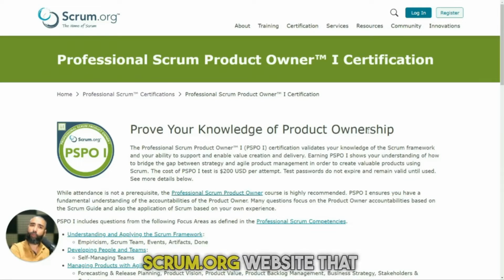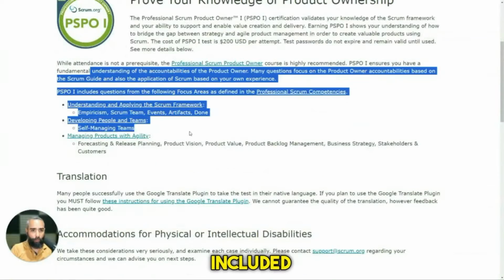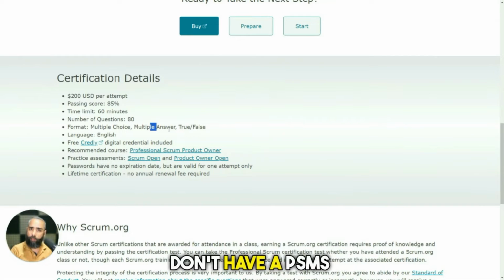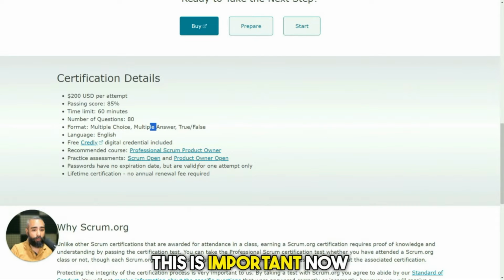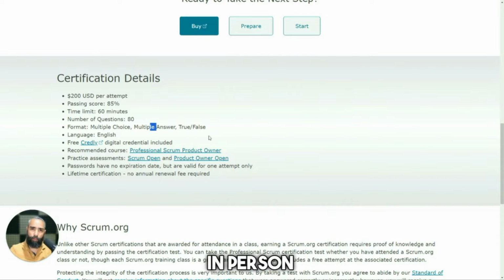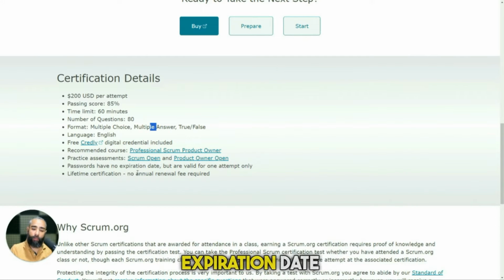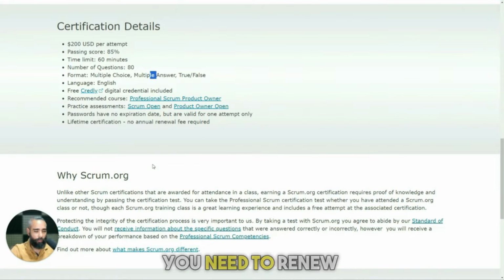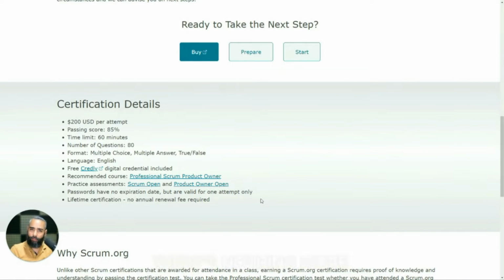Professional Scrum Product Owner Certification (PSPO 1) in 1 DAY (GET 100% Pass on YOUR FIRST TRY)